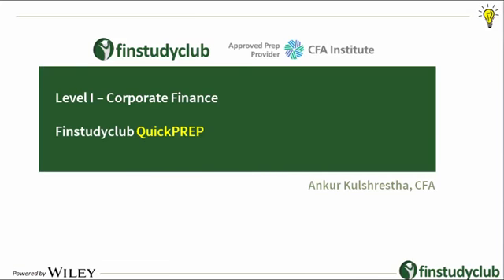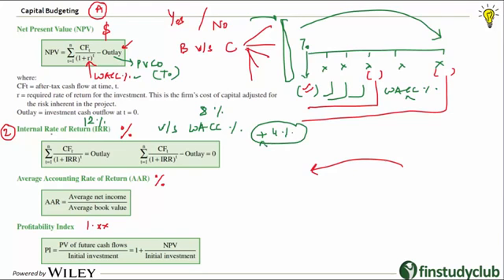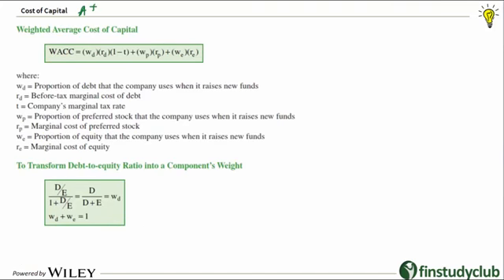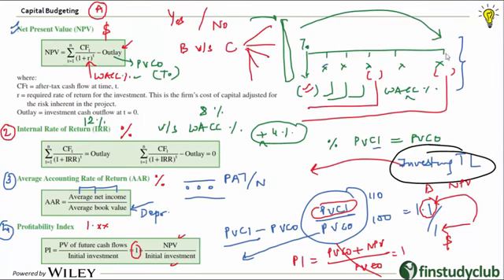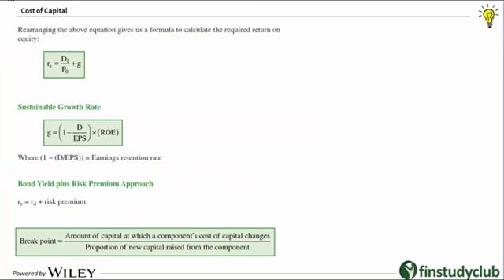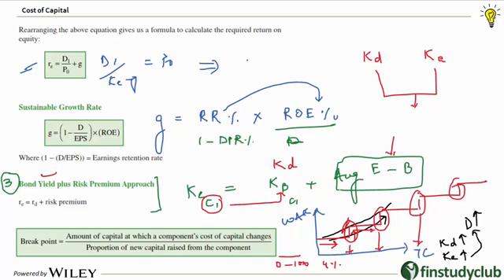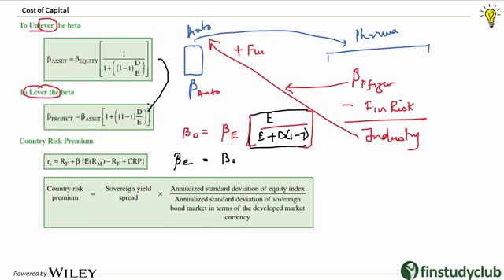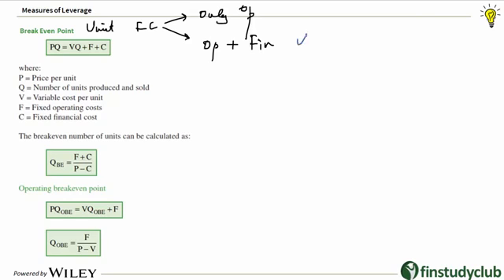Quick Prep: CFA Level I Corp Fin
FSC Super Saver CFA Level I BY Amit Parakh/Ankur Kulshrestha (ONLINE)